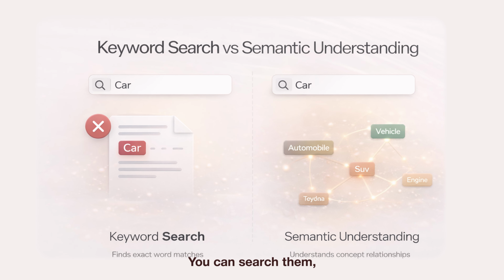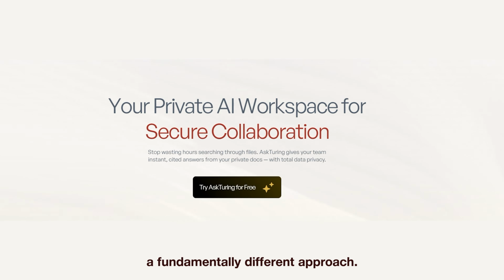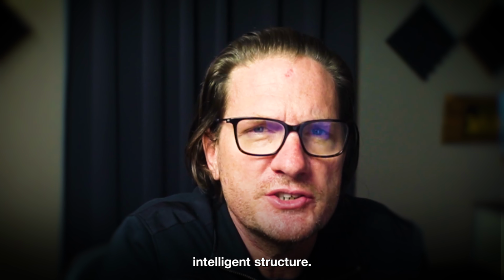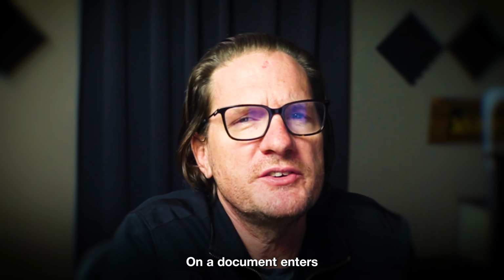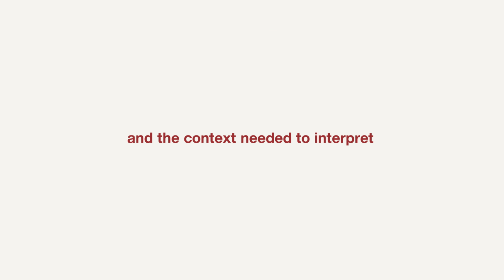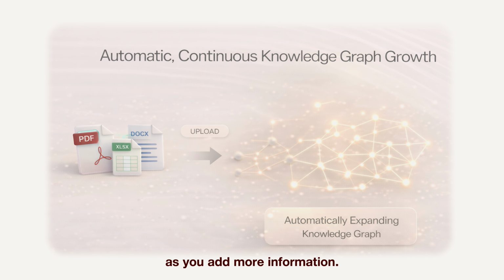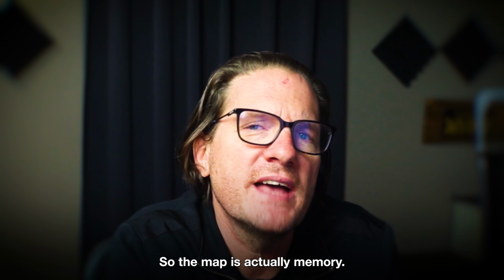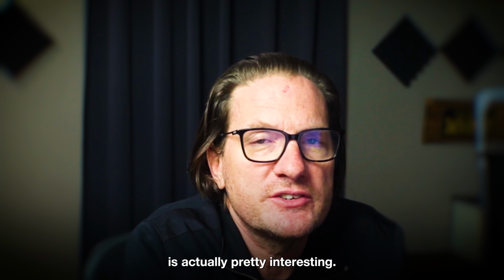Understanding Semantic Mapping: How AskTuring Turns Documents Into Intelligence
Most AI systems treat your files like a pile of disconnected data—PDFs here, emails there, contracts somewhere else. They can search them, but they don't understand them.

They can't connect the dots.

They can't reason across documents.

And that's why they fail when it matters most.

Semantic Mapping: the breakthrough that transforms scattered files into interconnected intelligence.

In this video, discover:

🧠 What a semantic map actually is — Not just an index, but an AI's internal model of your knowledge

⚡ How AskTuring builds it automatically — No tagging, no taxonomy, no manual work required

🔗 Why semantic mapping eliminates hallucinations — Context, continuity, and precision at scale

🧩 How it creates persistent memory — The AI remembers and builds on previous interactions

🏗️ Why this is so rare — The engineering complexity most RAG systems can't solve

Unlike basic chatbots that guess based on keyword matching, AskTuring constructs a living knowledge graph that grows with every document you add. It understands concepts, relationships, context, and metadata—giving the AI the ability to reason like a human across your entire knowledge base.

This is the difference between data and understanding. Between search and reasoning. Between a chatbot and a trusted system of intelligence.

Perfect for: Teams navigating complex workflows, regulatory environments, and document-heavy operations who need AI that actually gets it.